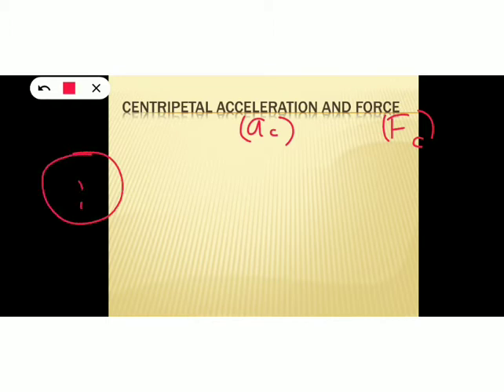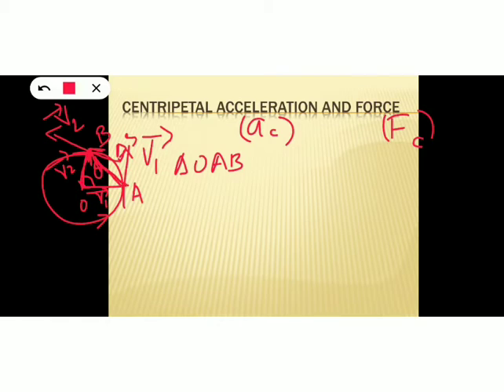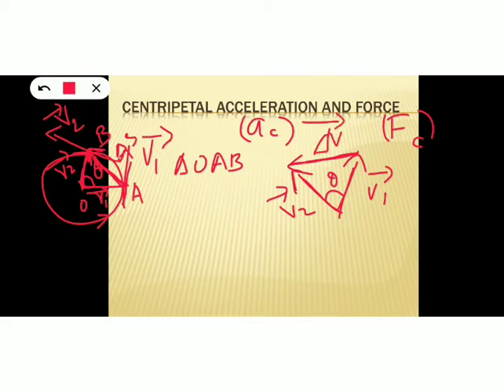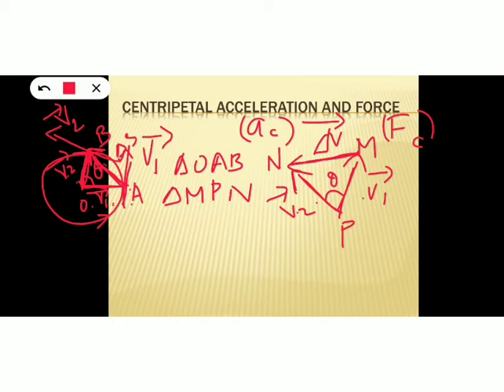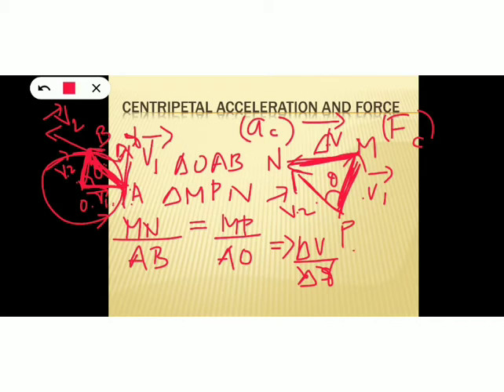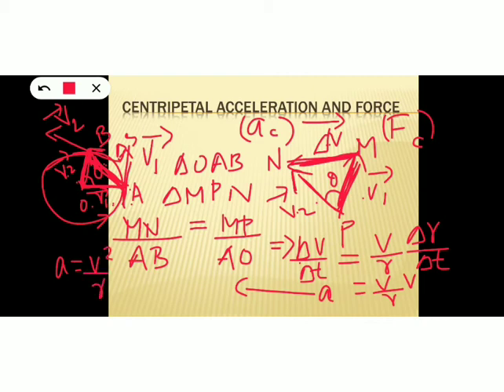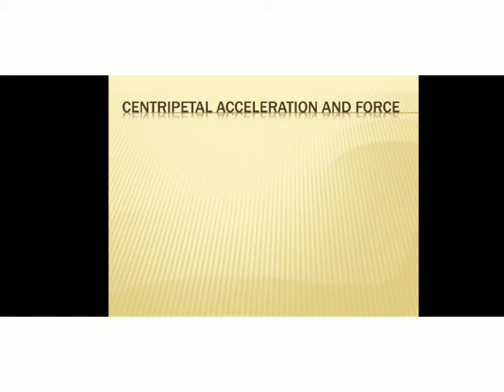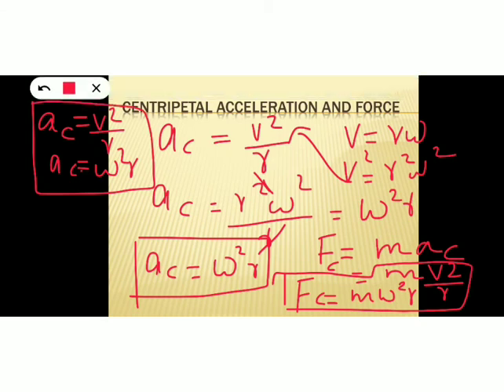Class 11 Physics: centripetal acceleration